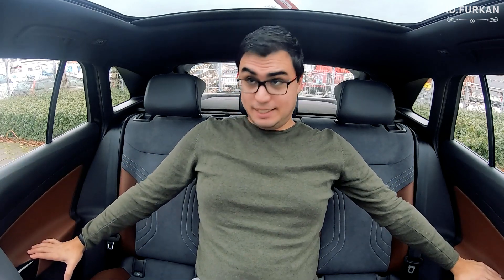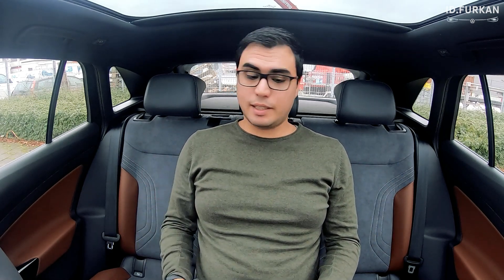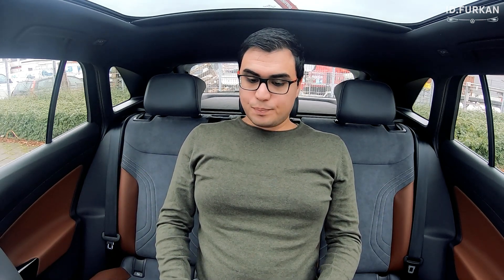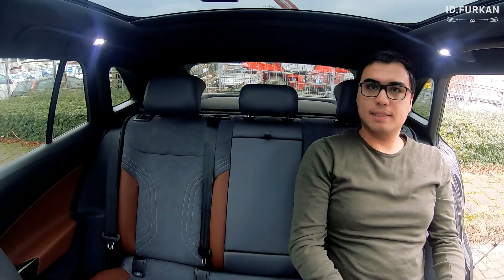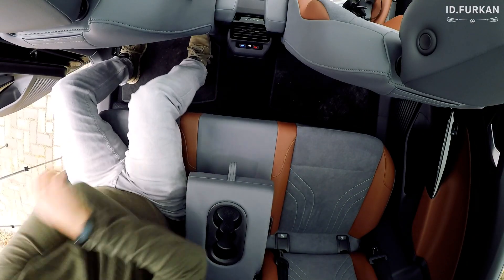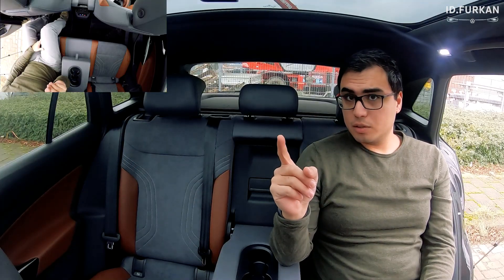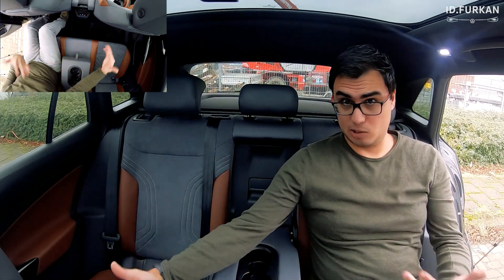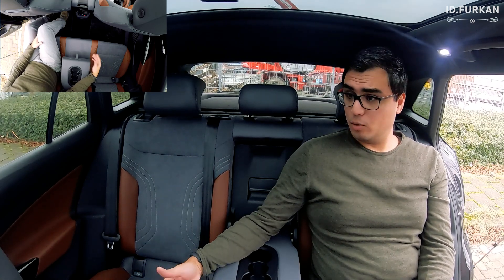Everything about the Rear Seats | VW ID.4 1st Max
Did you ask yourself if you can sit behind a NBA player? Or how the view is to the front? Dont look further! I have the answers for you. Also including the dimensions for your watching pleasure. Enjoy

0:00 Intro
0:45 "Walkaround"
1:58 Sitting behind myself
4:40 Sitting behind NBA Player
6:50 Views, Buttons, Hooks, Pockets
11:55 Dimensions
16:38 "3 Adults"
17:30 The End